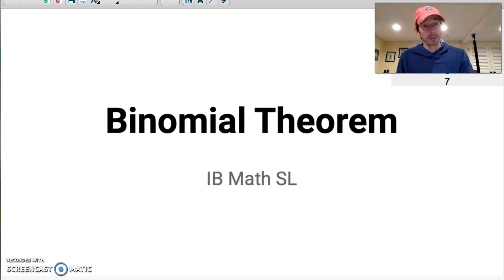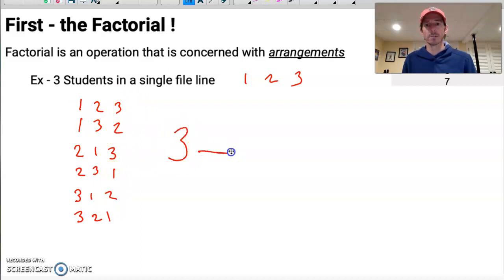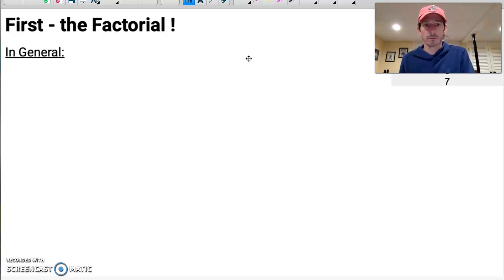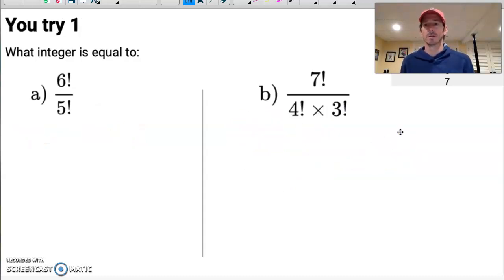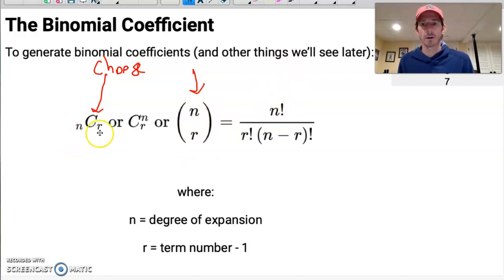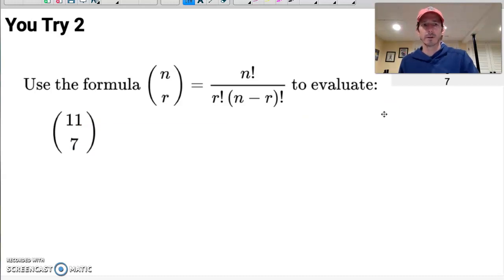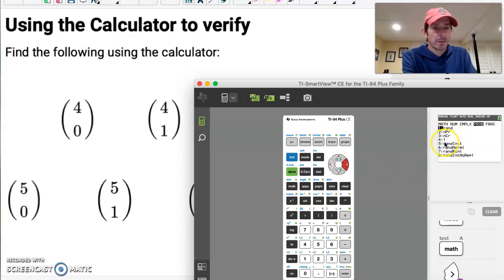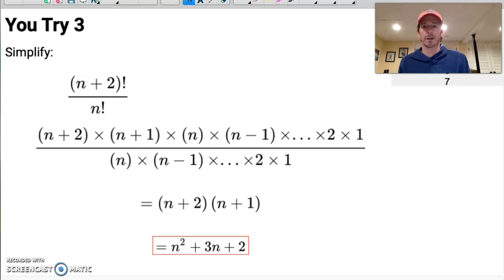Binomial Theorem Video #1